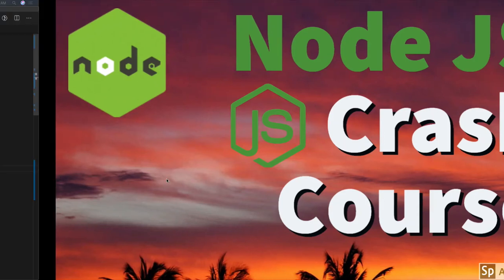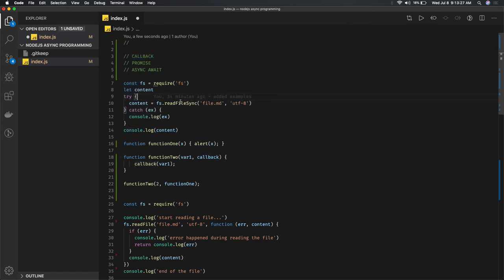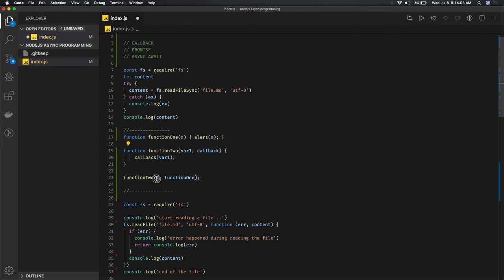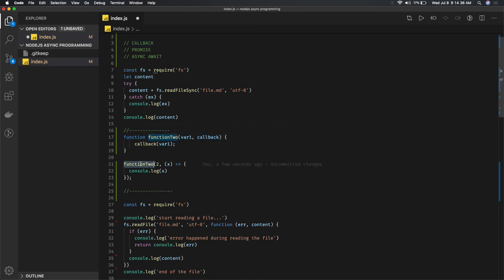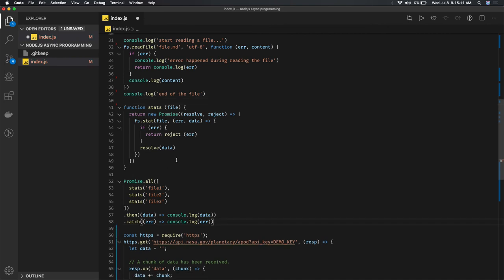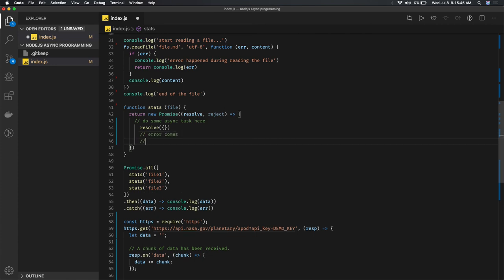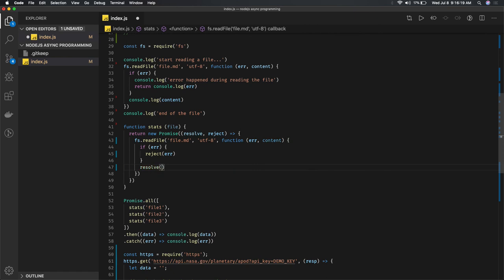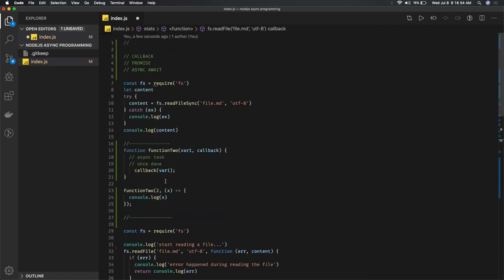Node JS Async Programming #10